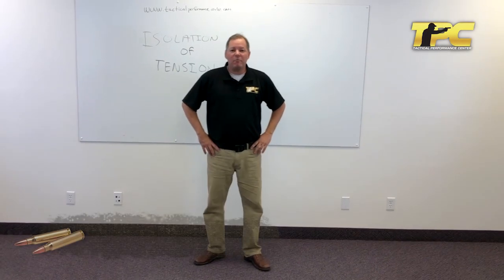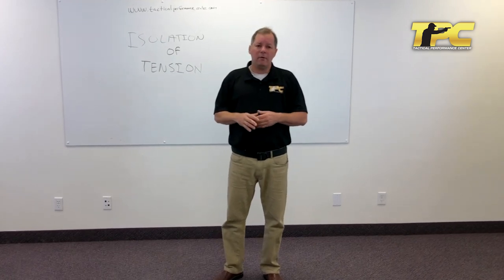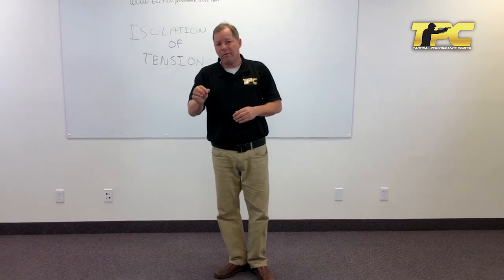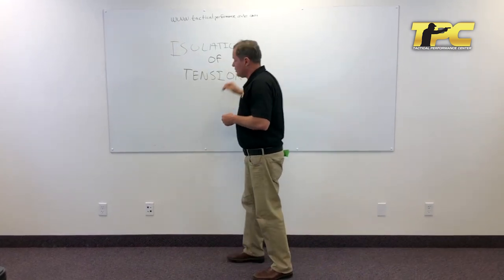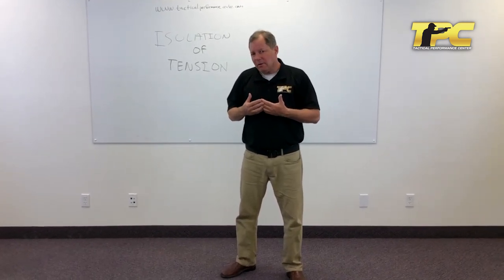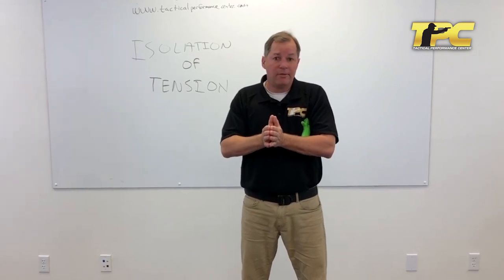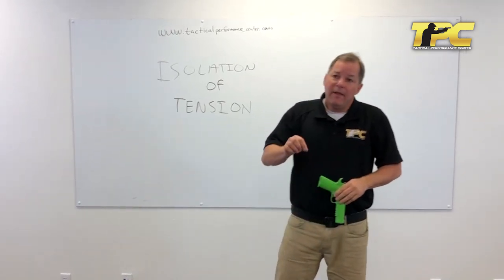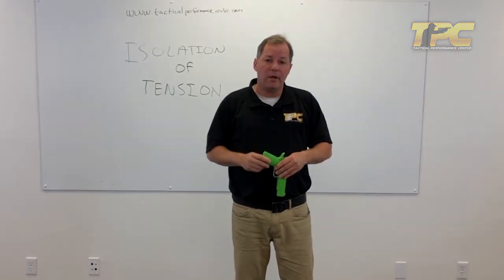Fix Your Shooting Stance with this Key Tip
Shooting is a physical skill (and mental too!).  When building a stance that survives stress and thrives in dynamic situations use the same techniques that world-class athletes use for amazing feats of physical when careers, victory, and life are on the line.

Isolate tension to just where it is needed and relax everything else.

Come train with us in Southern Utah (just north of Las Vegas, NV).  And we will come to you, contact to arrange a training visit for your range, unit, or department.